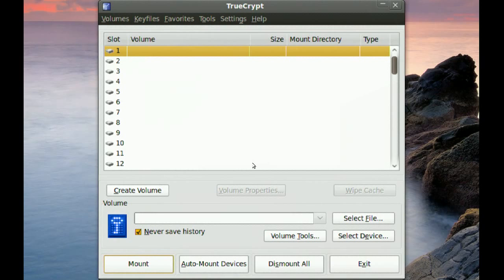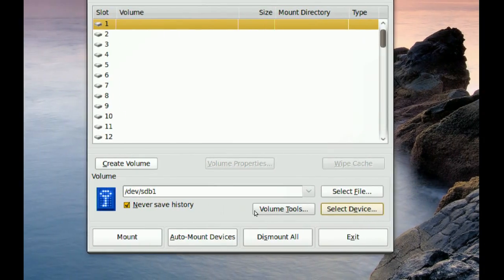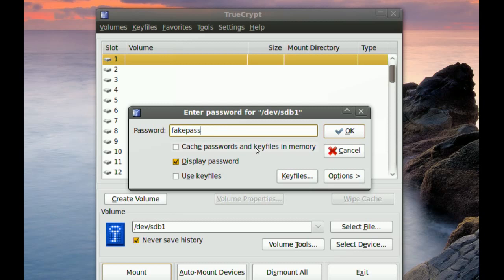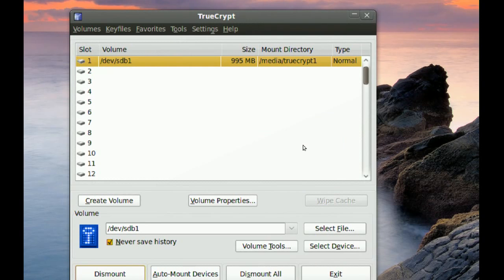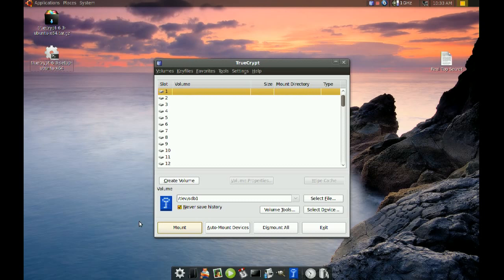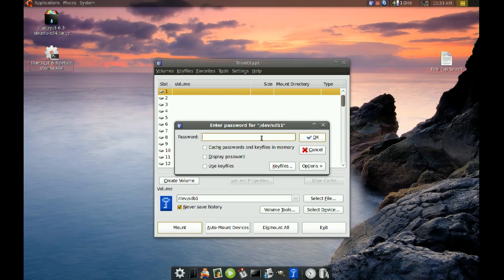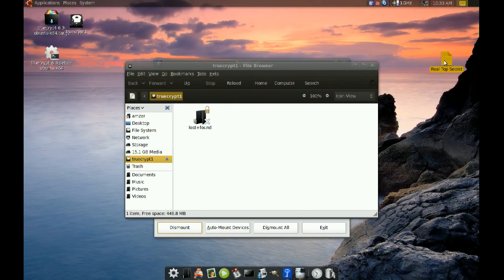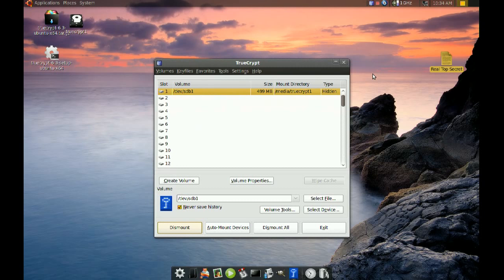How to secure your sensitive data on Ubuntu -PART 2- #19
-PART 2-

This is one of the most secure method you can use to encrypt and secure data.  If you use this right and use a strong password you can be assured that the encrypted data will never be accessed without the correct password.

Needed Packages:  TrueCrypt